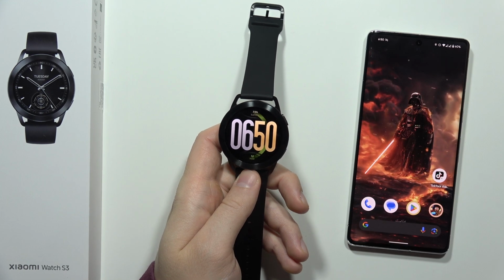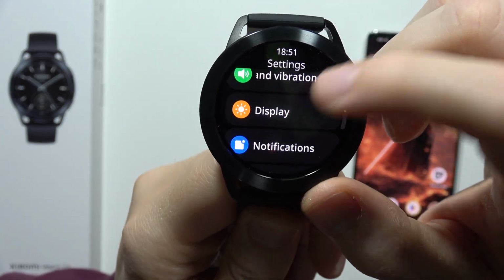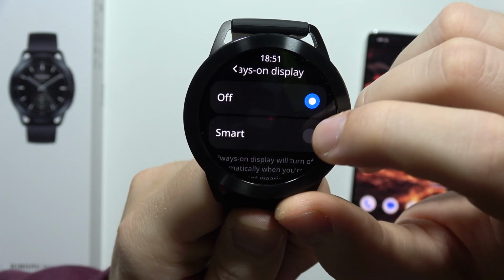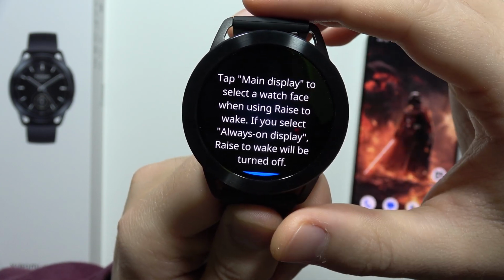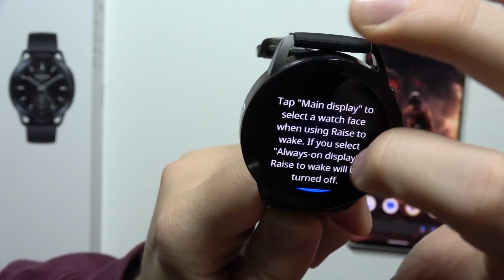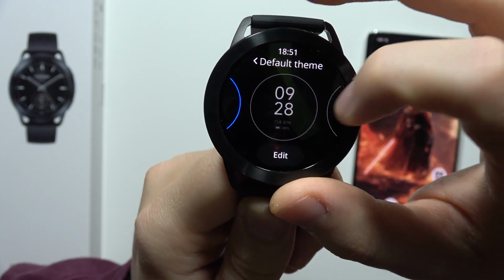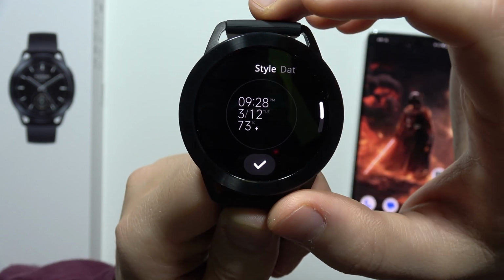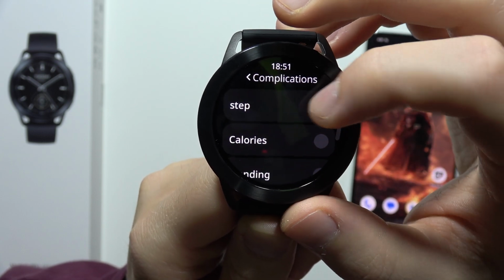How to Turn ON Always On Display on Xiaomi Watch S3?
Explore how to activate the Always On Display feature on your Xiaomi Watch S3 with a simple step-by-step guide. Learn the easy process to enable the Always On Display mode on your Xiaomi Watch S3 for constant visibility of time and notifications.

xiaomi watch s3 enable always on display
xiaomi watch s3 active aod